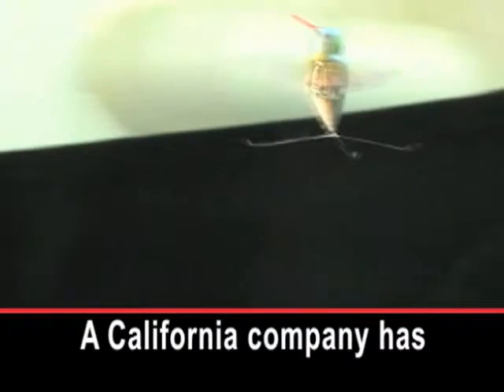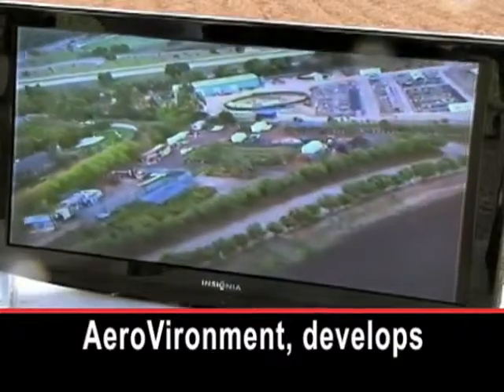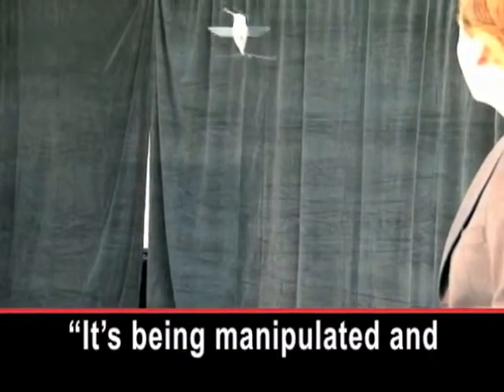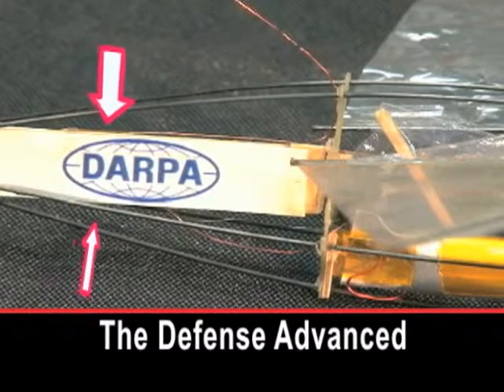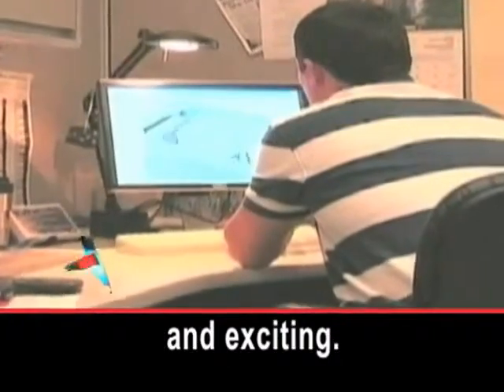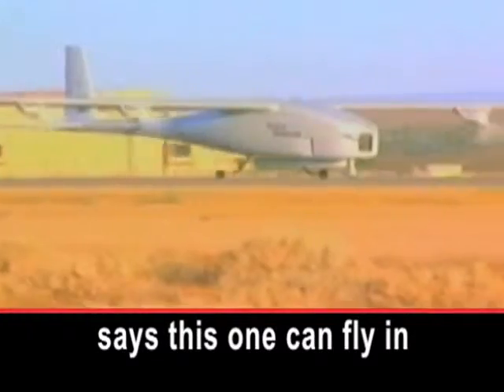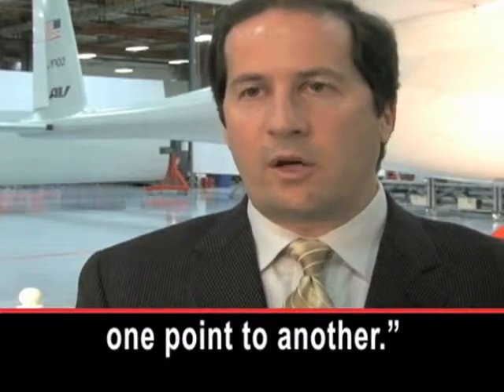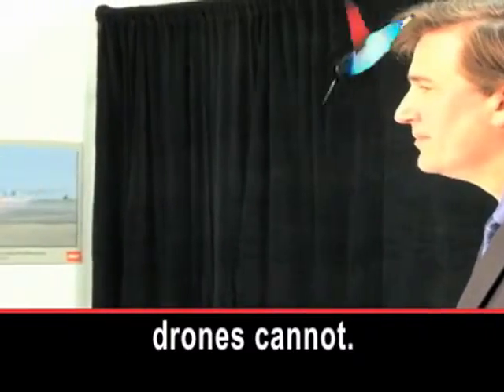Radio Controlled Hummingbird Represents a New Breed of Drone